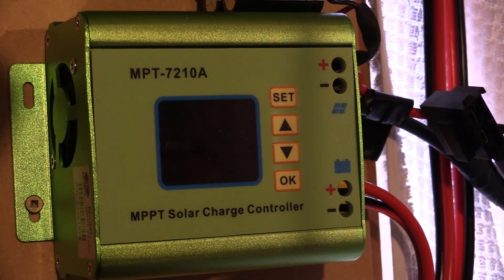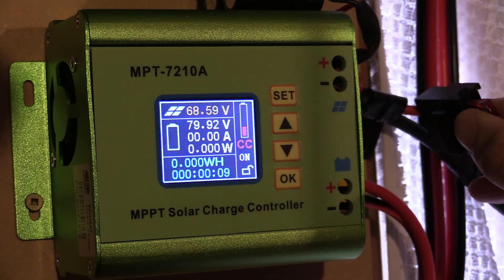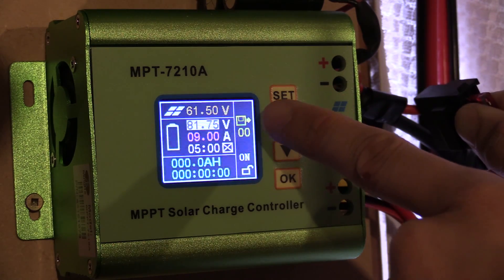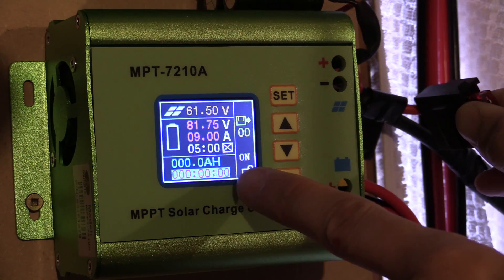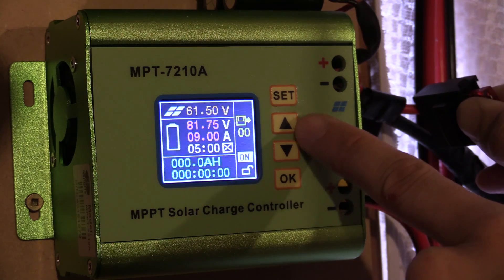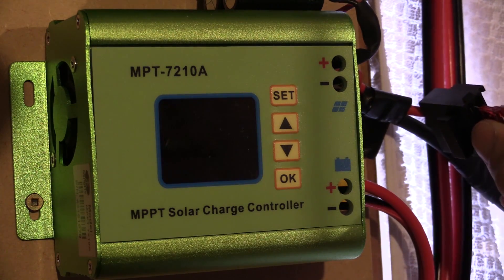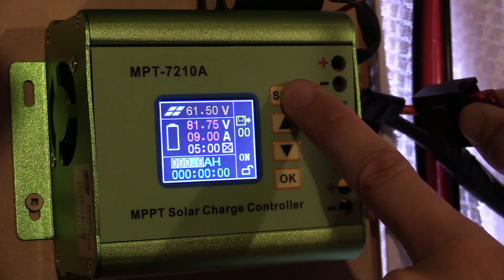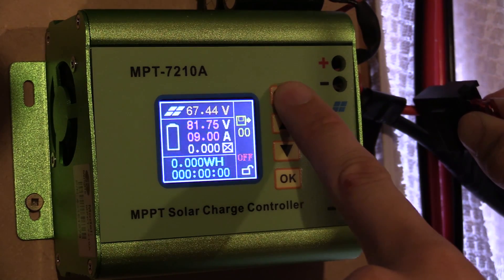MPT-7210A Auto ON Setting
The MPPT MPT-7210A Charger AutoON Setting
Given I get this question a lot here is a how-to video